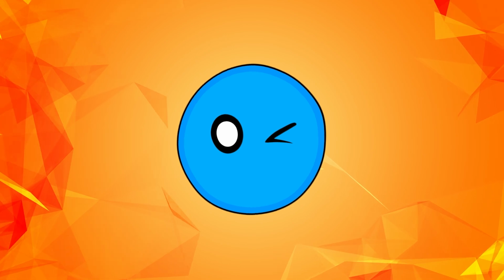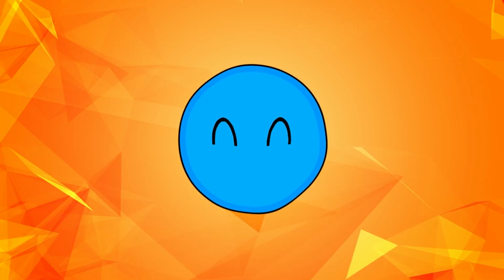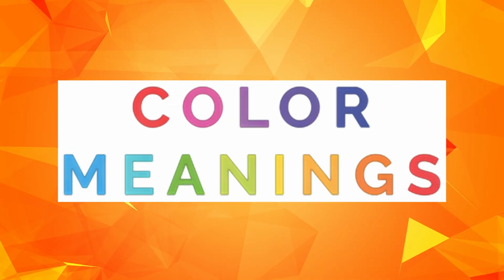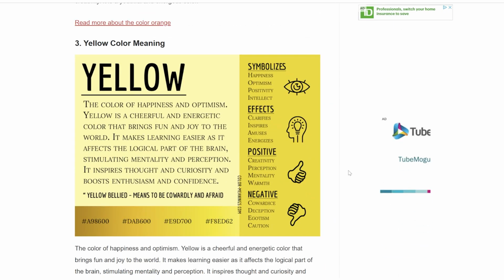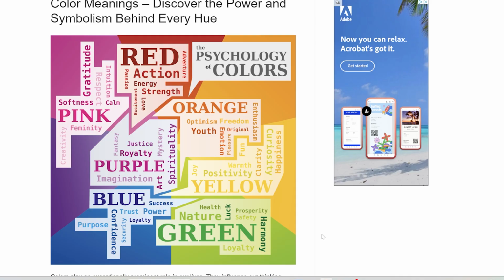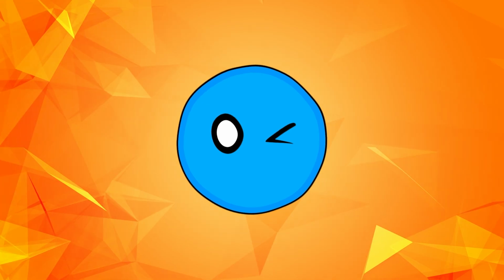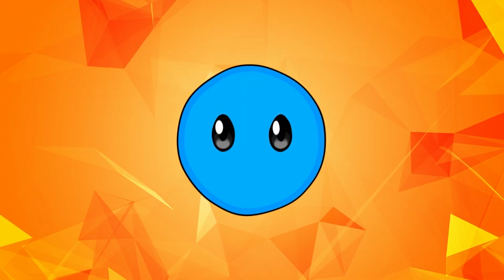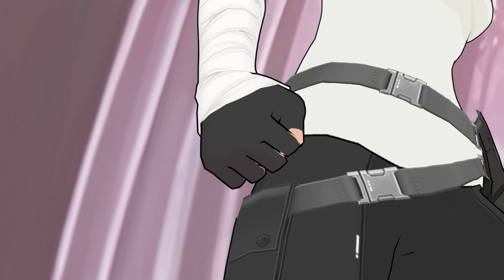How to create your OC RWBY team! (In 5 simple steps)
Do you want to create your own OC RWBY team? In this tutorial I'll teach you how to do it, in 5 simple steps!

who knows, your design could even become an official part of my web series ;)

And I just want to give a little shoutout to @jonathonsirlord8251who gave me the idea to do this small collaboration with all of you :)